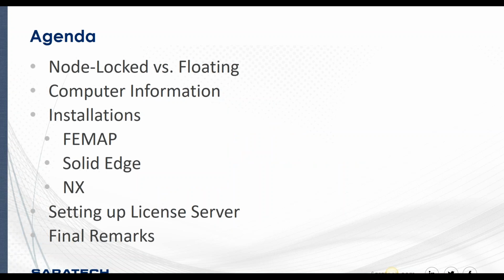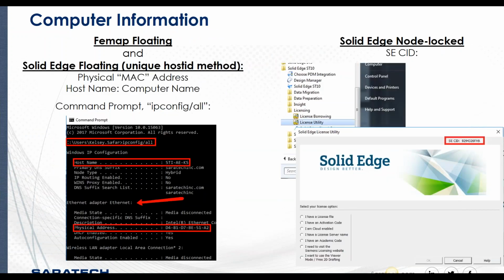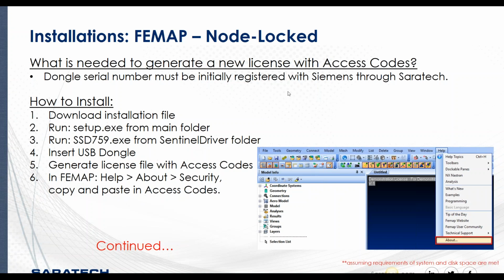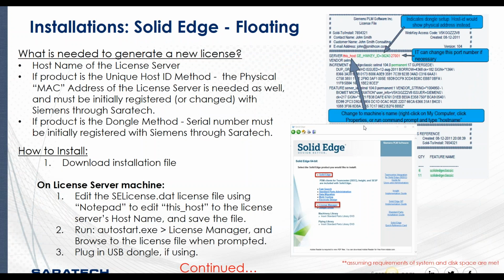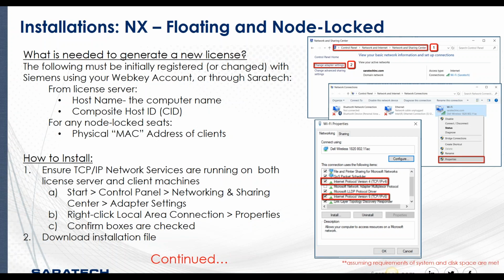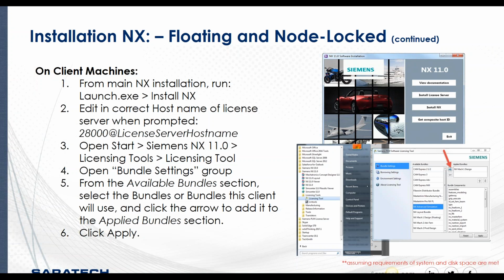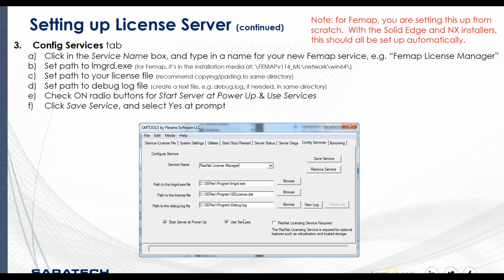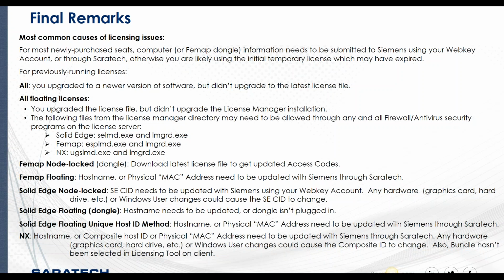CES: Licensing Made Easy in NX, Solid Edge and FEMAP